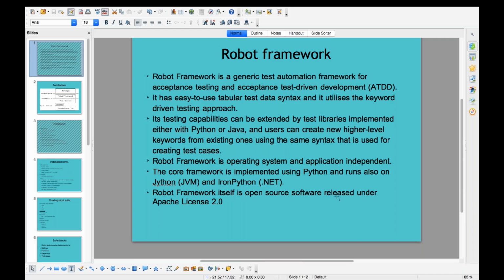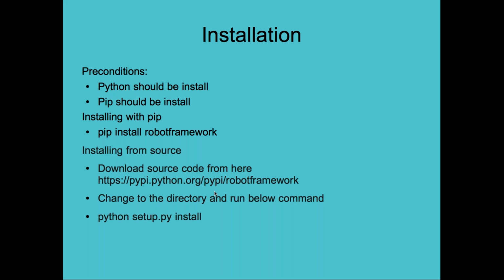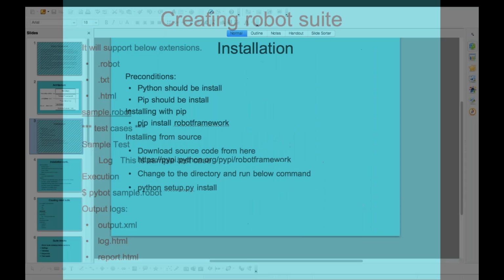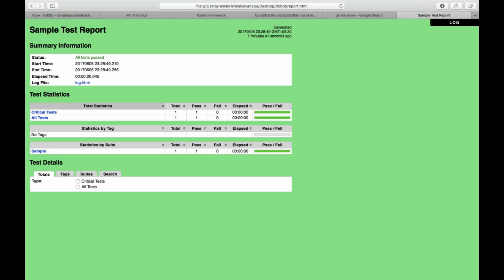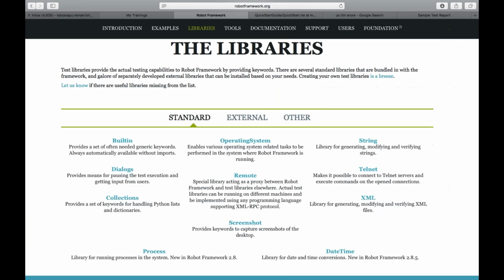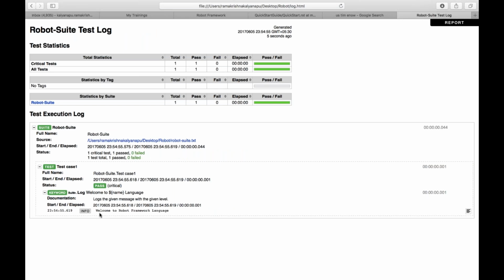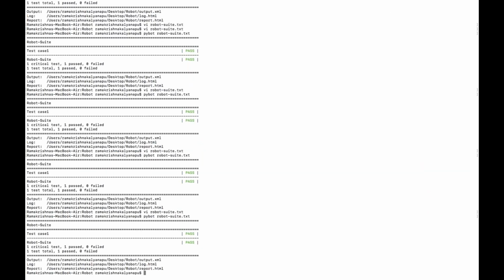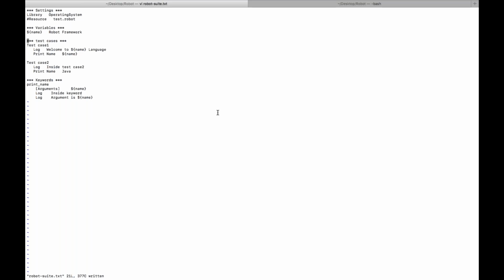Robot Framework Class 1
Robot framework installation, Test suites, Test cases